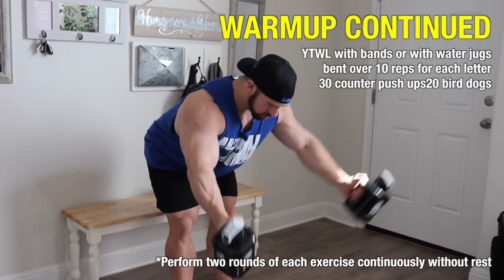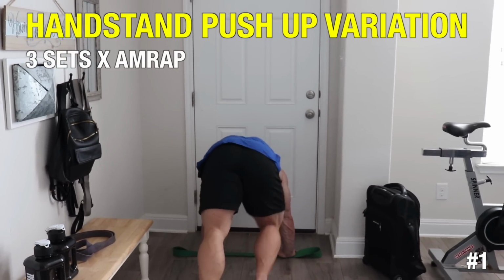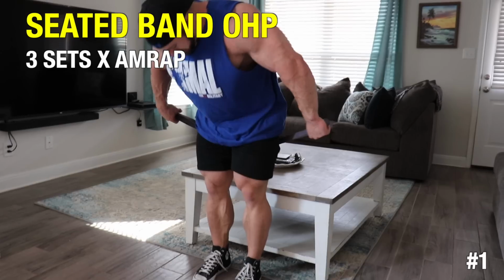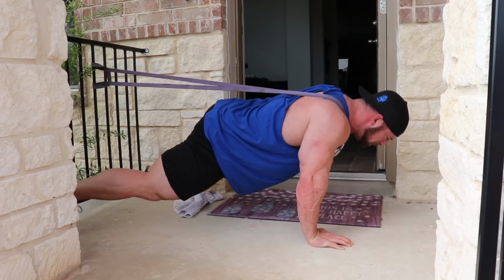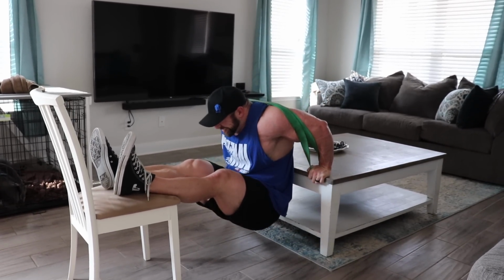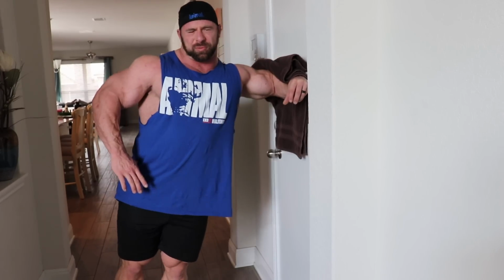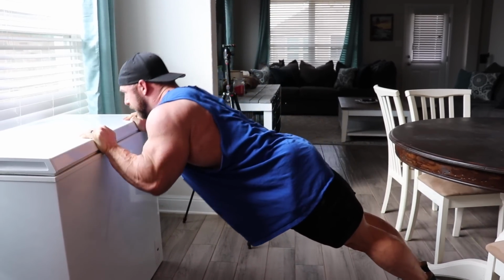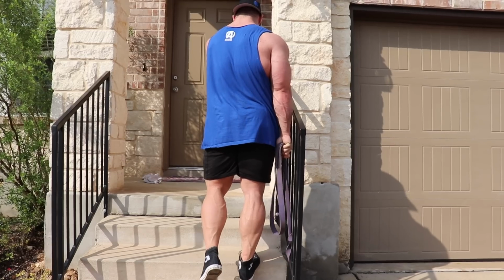Day 2, Push Day | Animal Homegrown with John Jewett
Day 2: Push

WARM UP:
5 minutes cardio
*Perform two rounds of each exercise continuously without rest
YTWL with bands or with water jugs bent over 10 reps for each letter
30 counter push ups

LIFTS:
*Pick one lift variation for each number
*AMRAP on each set
*The set ends when form breaks, or muscle failure occurs

EXERCISE
VOLUME TIER 1
VOLUME TIER 2
HANDSTAND PUSH UP VARIATION OR SEATED BAND OHP
3 SETS
4 SETS
ONE ARM PUSH UP OR BANDED PUSH UP
3 SETS
3 SETS
CHAIR DIPS OR DIAMOND PUSH UPS
2 SETS
3 SETS
BAND LATERAL RAISE OR TOWEL SLIDE DELT RAISE
3 SETS
4 SETS
COUNTER TRI EXENSION OR BAND EXTENSION
3 SETS
4 SETS
SINGLE LEG CALF RAISE BANDED
4 SETS
5 SETS